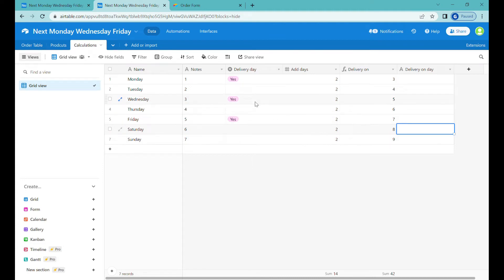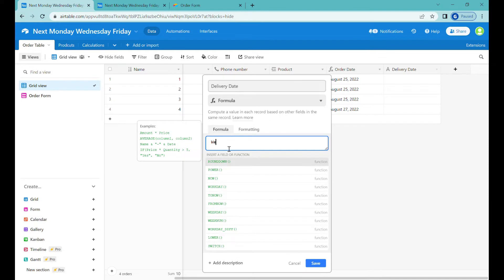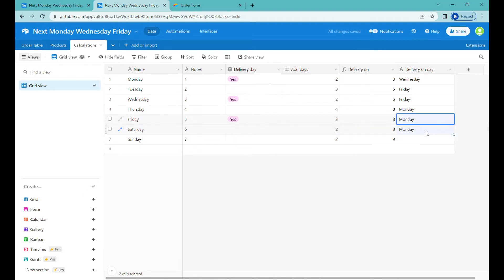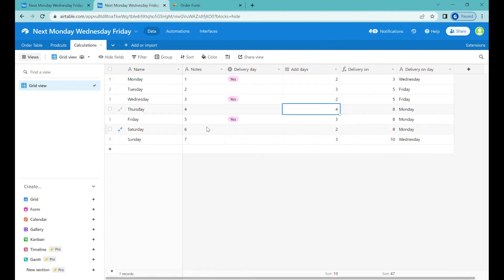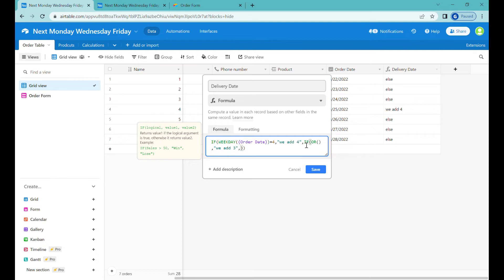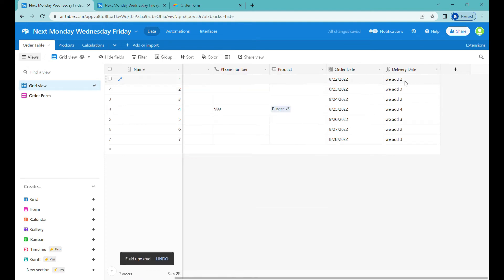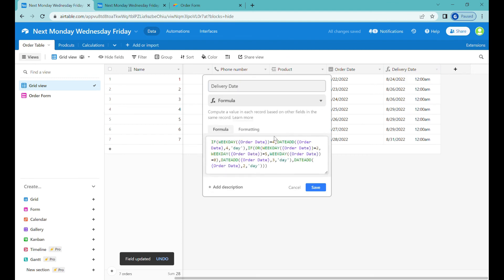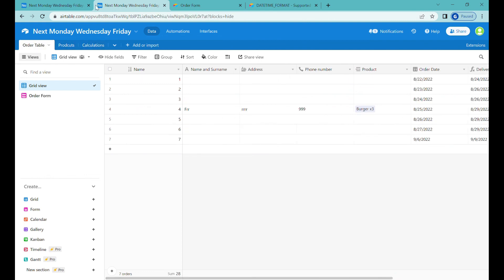How to create "add days" formula for delivery date on next Mon/Wed/Friday in Airtable.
Tutorial how to use Airtable date formula related to weekdays. We will explore here how to calculate a week day number based on date in Airtable. Later conditionally based on the date number we will add days using conditional DATEADD formula. Finally we will check what day of the week is on our date based on the DATETIME_FORMAT()

The formulas we explore:
WEEKDAY()
DATEADD()
 DATETIME_FORMAT()

The objective in this scenario is to create delivery date for customer, that could be used in next steps of this Airtable automation. We want the delivery date to be 2 days after the order, but only on Monday , Tuesday and Wednesday.

Using the logic in this video you can also create any other custom date adding pattern in Airtable.

We are also formatting the resulting date using this formula:
DATETIME_FORMAT({Delivery Date},'dddd')

Details of the video:
0:00 Explaining the set up
2:30 Calculating how many days to add
5:58 Conditional statement based on weekday
9:45 Adding DATEADD formula
11:35 Formating date in Airtable DATETIME_FORMAT()